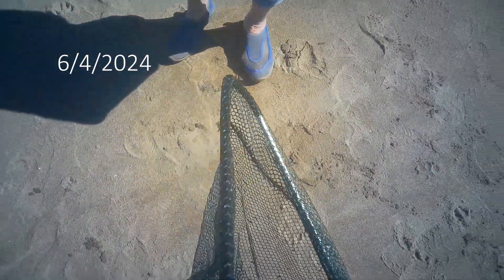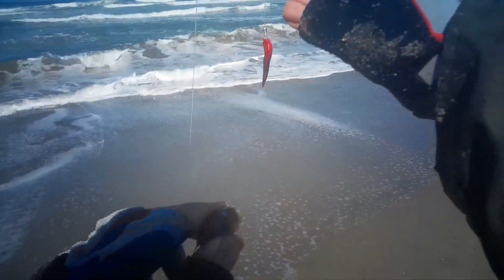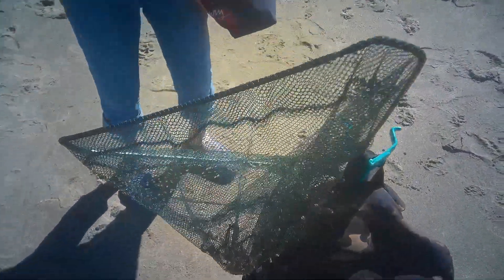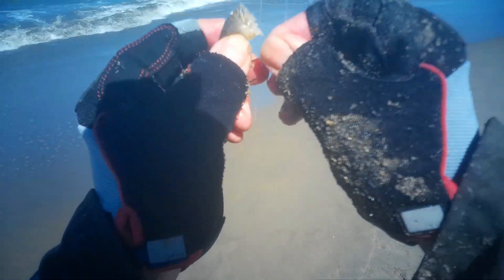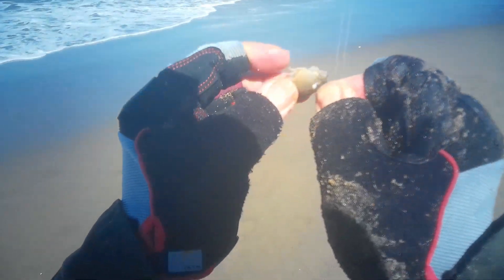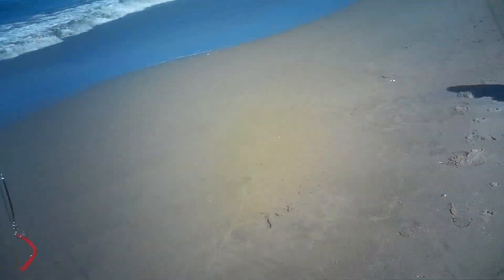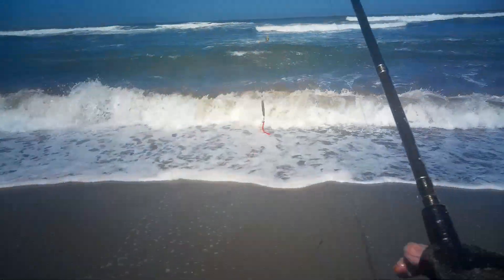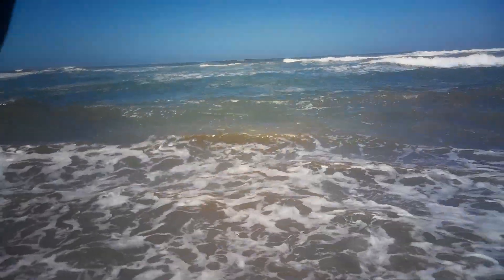Showing Mom a soft shell sand crab 🎣😁 6/4/2024